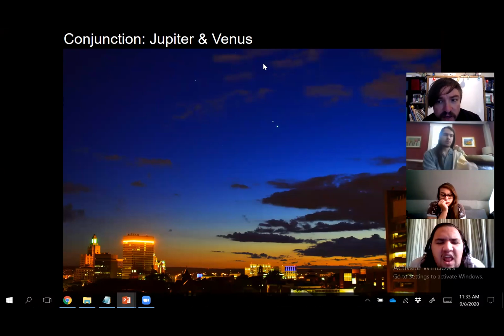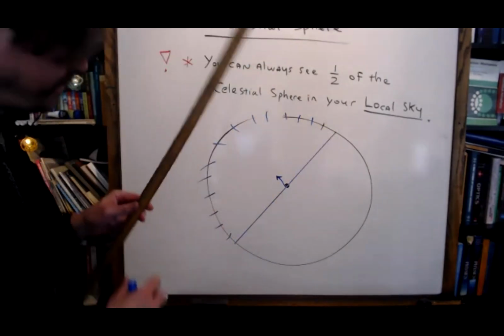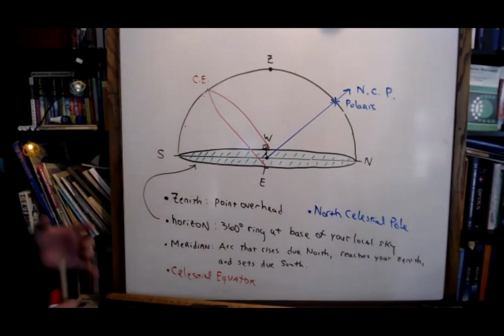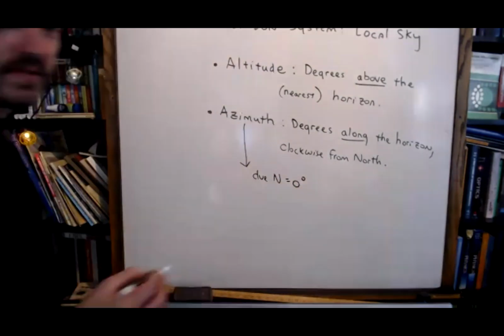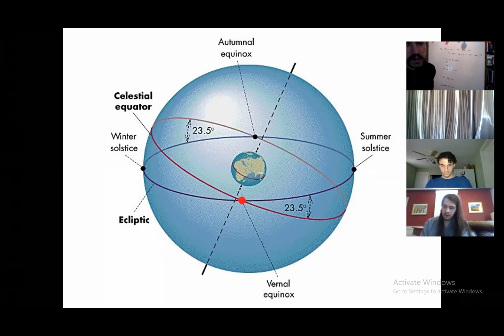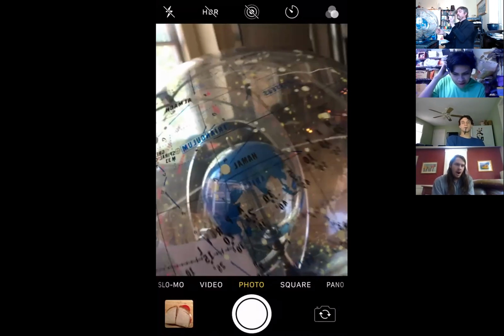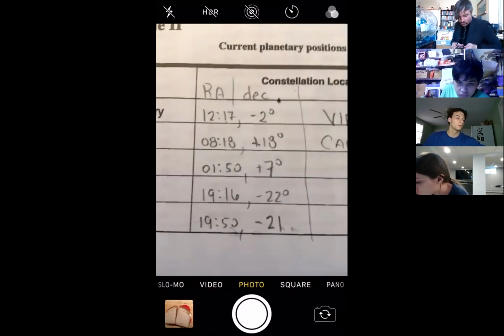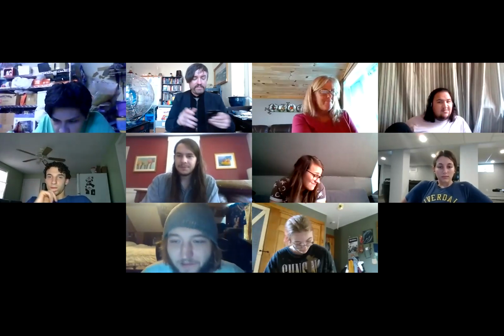AS1020 Fall2020: Lecture2(pt1)-LAB2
11:39:34  From  Devin Irons : Unresolved
11:44:39  From  Arunsak Chhun : My connection is really bad, gonna leave and join back
12:05:58  From  Arunsak Chhun : Polaris
12:10:29  From  Devin Irons : It's not perfectly at the point where it appears stationary?
12:10:58  From  Arunsak Chhun : Blackhole at the middle?
12:11:00  From  Devlin : Sorry
12:11:01  From  Cole Williamson : Spins with the axis?
12:11:03  From  Arunsak Chhun : Lol
12:11:07  From  Devlin : You can call me Nick if you want
12:27:56  From  Arunsak Chhun : any
12:34:55  From  Devin Irons : 0
12:34:57  From  Arunsak Chhun : undef
12:39:52  From  Arunsak Chhun : LOL
12:40:15  From  Austin O'Meara : shit everywhere!
12:40:26  From  Devlin : ITS ON THE WALLS
12:40:42  From  Kaitlyn Muhl : EVERYWHERE !!
12:41:57  From  Austin O'Meara : is that why we use the equatorial system?
12:57:47  From  Arunsak Chhun : 0, 0
12:59:13  From  Devin Irons : 23.5 is the Dec?
13:00:49  From  Arunsak Chhun : Ra 12
13:00:55  From  Arunsak Chhun : Dec 0
13:06:07  From  Devlin : I hope you're doing okay after all that grading
13:09:55  From  Devlin : I did not do either the homework or the lab
13:10:14  From  Devlin : By doing the homeworks and labs
13:10:34  From  Austin O'Meara : no playing Devlin
13:10:47  From  Devlin : Thank you!
13:10:50  From  Devlin : Absolutely
13:16:49  From  Devin Irons : I heard an app that tells you the constellations
13:17:14  From  Arunsak Chhun : yah
13:17:47  From  Blair : nice wallpaper
13:17:49  From  Caroline Dutra : I use star walk 2 on android
13:18:37  From  Devin Irons : That's pretty cool tbh
13:18:41  From  Devin Irons : I'll check one out
13:19:51  From  Kaitlyn Muhl :  sandwich pic in the corner
13:20:05  From  g : all for the gram i bet
13:20:21  From  Austin O'Meara : no doubt
13:20:50  From  Connor Ford : 13
13:24:19  From  Arunsak Chhun : Large tik on right
13:25:19  From  g : i printed both one has - and the other doesnt
13:25:31  From  Stacy Rouleau : Same
13:25:32  From  Devin Irons : The 17 is the only one without a positive or negative
13:29:07  From  Kevin Ryan : lol
13:43:08  From  Devlin : I can barely see whats happening at most times :/
13:48:05  From  Arunsak Chhun : 0,0
13:48:14  From  Arunsak Chhun : Spring eq
13:48:44  From  Arunsak Chhun : 6, +23.5
13:48:47  From  Devin Irons : Ra 6 Dec +23.5
13:51:22  From  Austin O'Meara : well you were born on 4/20
13:51:24  From  Arunsak Chhun : that's a legendary birthday
13:51:38  From  Kaitlyn Muhl : yaaasss 4/20 gang
13:52:46  From  Kevin Ryan : Epoch?
13:54:00  From  Devlin : Hahaha yall are too much
13:54:43  From  Devlin : Mic
13:54:52  From  Austin O'Meara : We can do me next!!
13:55:40  From  g : oh lord
13:56:20  From  Caroline Dutra : so like I got the wrong tattoo
13:56:21  From  Devlin : Oof RIP Gemenis
13:56:23  From  Austin O'Meara : huge fan of astrology
13:56:29  From  g : LOL
13:56:30  From  Arunsak Chhun : oh no caroline
13:56:32  From  Arunsak Chhun : rip
13:56:41  From  Austin O'Meara : caroline lmao
13:56:50  From  g : i love astrology
13:57:10  From  Kevin Ryan : “It’s all bullshit.” Lmao
13:57:14  From  Devin Irons : my bday is a day before
13:57:35  From  emily j : weve got the same b day
13:57:41  From  g : lol at least he’s honest with us
13:57:55  From  Arunsak Chhun : January gang
13:59:12  From  Kaitlyn Muhl : October birthdays r supreme
13:59:19  From  Devin Irons : january
13:59:27  From  g : april
13:59:50  From  Austin O'Meara : October is great
13:59:52  From  Austin O'Meara : best month
13:59:56  From  Kevin Ryan : I sometimes get Thanksgiving on my birthday :P
14:00:09  From  Devlin : October is whack
14:00:20  From  Austin O'Meara : devlin are you kidding me righ tnow
14:01:25  From  Cole Williamson : December gang
14:03:21  From  Arunsak Chhun : whoa hes built different
14:03:23  From  Caroline Dutra : sounds pretty legit
14:03:33  From  Donovan Driscoll : man is built different
14:03:56  From  Devlin : Chosen by the stars
14:03:58  From  Devlin : Starchild
14:04:14  From  Arunsak Chhun : all hail devlin
14:04:28  From  Kaitlyn Muhl : he is risen
14:05:19  From  g : sure
14:05:19  From  Kevin Ryan : yep
14:05:20  From  Cameron Toti : yes
14:05:20  From  Arunsak Chhun : yah
14:05:40  From  Austin O'Meara : the starchild din't even do his hw...
14:05:43  From  Austin O'Meara : go October!
14:05:49  From  g : lol
14:05:51  From  Arunsak Chhun : no more cod devlin
14:06:21  From  Jack Howe : professor how good was the sandwich u took a picture of
14:06:34  From  g : yes LMAO
14:07:03  From  Austin O'Meara : mayo is disgusting
14:07:05  From  g : mmmmm
14:08:37  From  g : awwwww they’re so cute
14:08:48  From  Starchild : Cute animals
14:08:50  From  Stacy Rouleau : awwww  3
14:09:16  From  Blair : I live on a farm :)
14:09:31  From  g : omg i wish
14:09:36  From  g : I’m jealous
14:10:09  From  Arunsak Chhun : thanks prof,